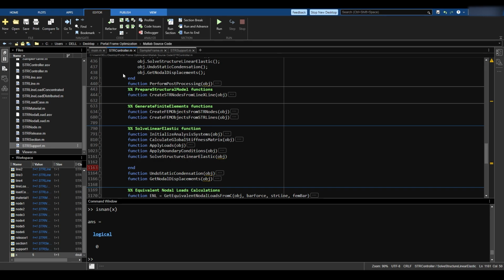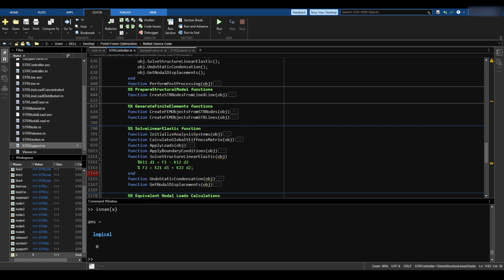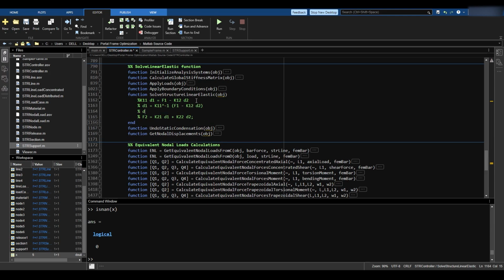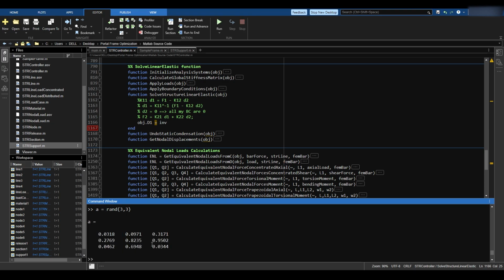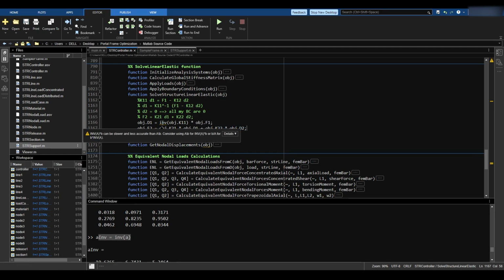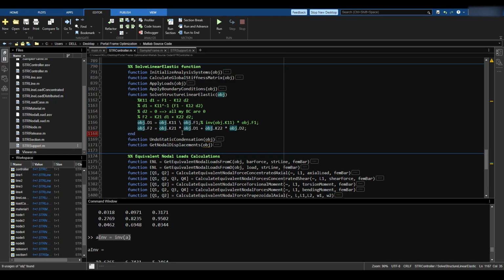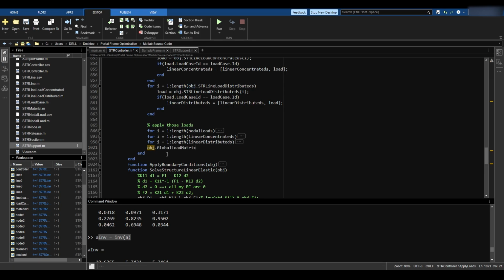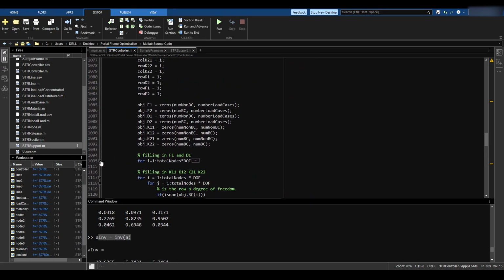Programming the Finite Element Method using MATLAB - Part 57: Solving Matrices/Equivalent Nodal Load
Current Video Ideas for the Future:
- 3D elements in Dams or soil-structure interactions

Timestamps:
0:00 Hello Everyone!
0:58 Solving the Structure
6:00 Equivalent Nodal Load
8:11 That's that!